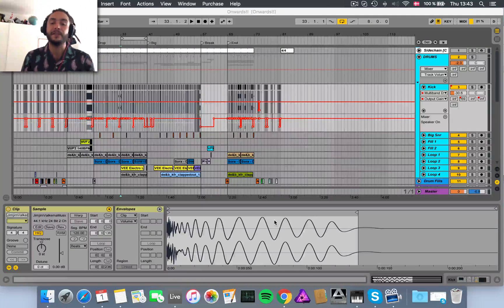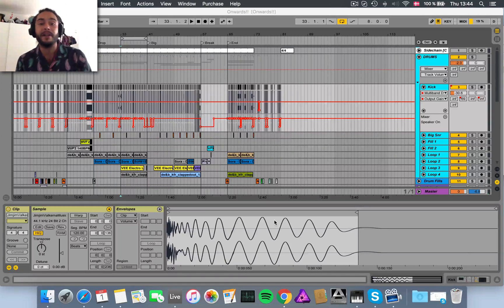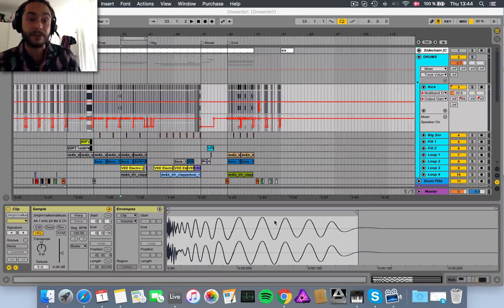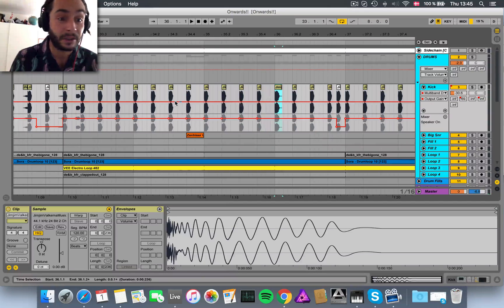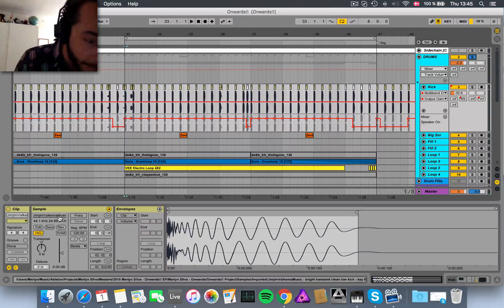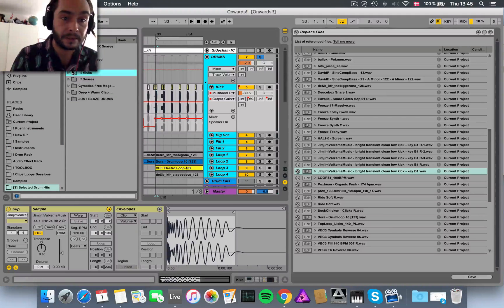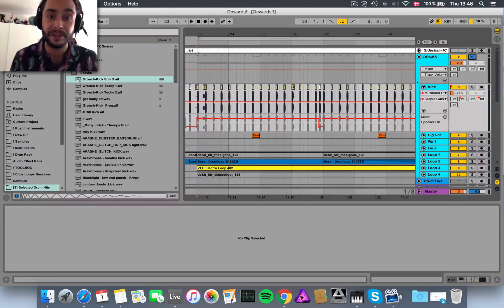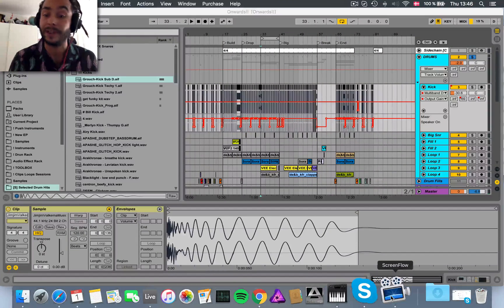Ableton Live: Quick Trick: Hot-Swapping Audio Files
In this video I demonstrate how, via the 'Replace Files' dialog, we can hot-swap audio files (in this case a kick drum) in the arrangement view, keeping micro edits and automation intact.